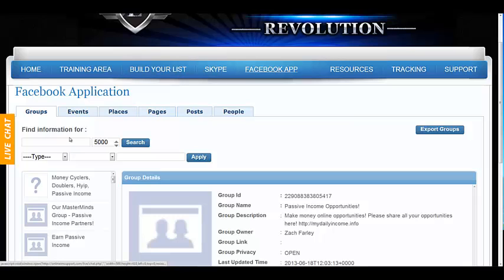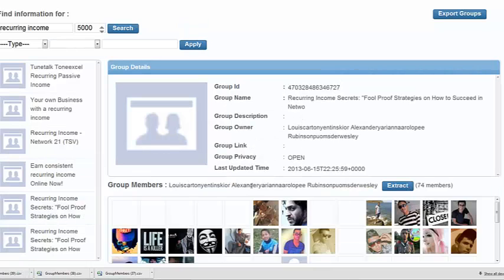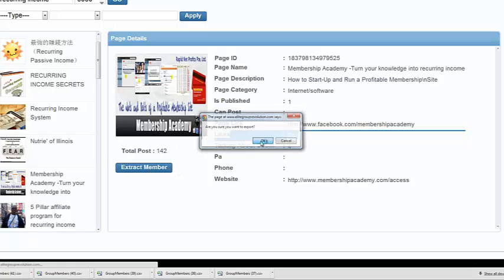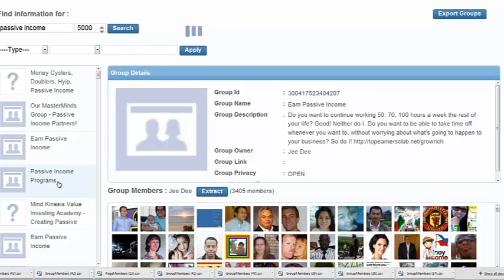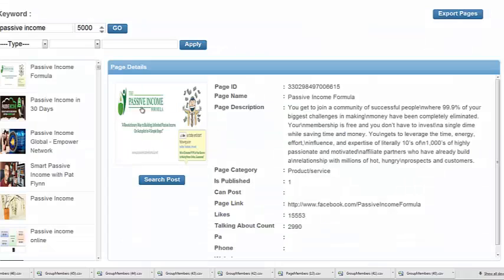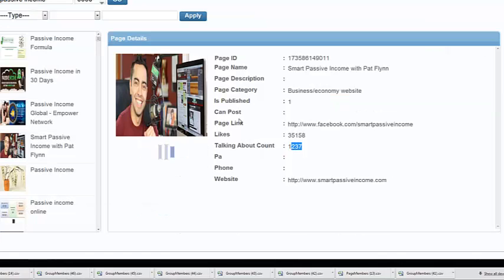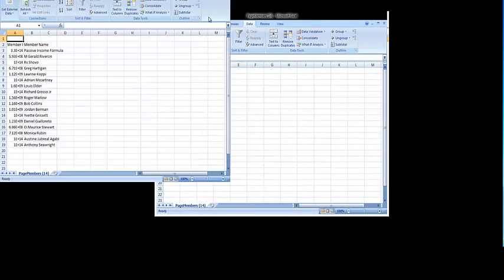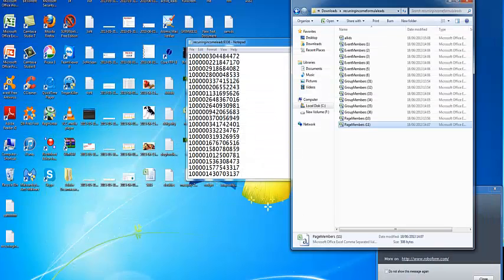Facebook Training - Lead Scraping & List Building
Facebook Training - Lead Scraping & List Building Part 1 of 2